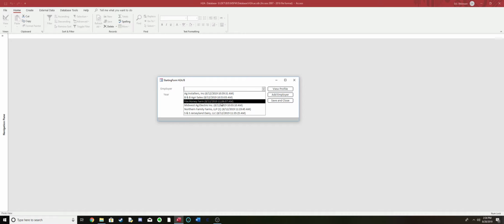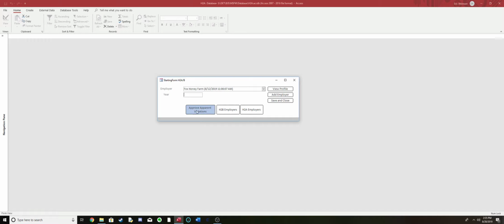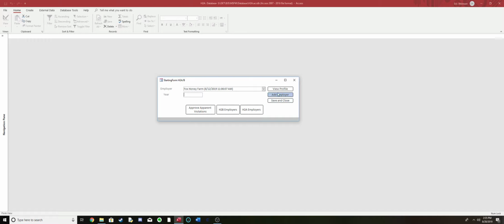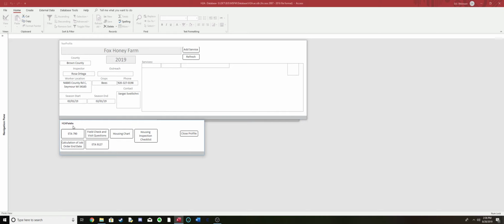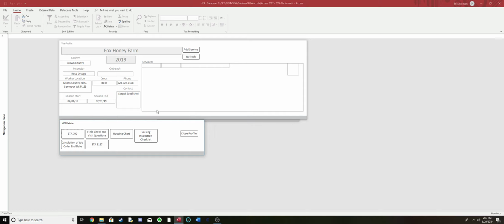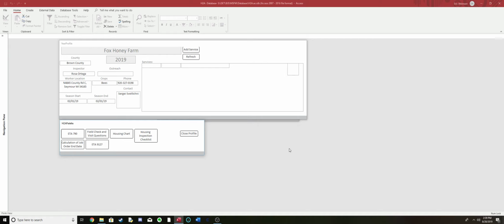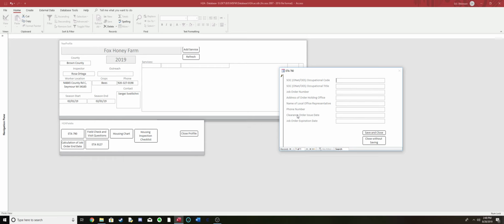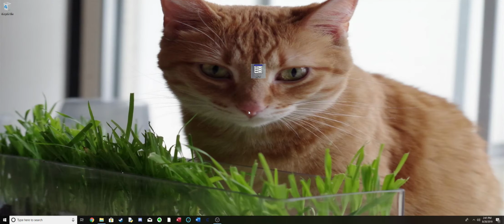1 Starting Form and Year Profile